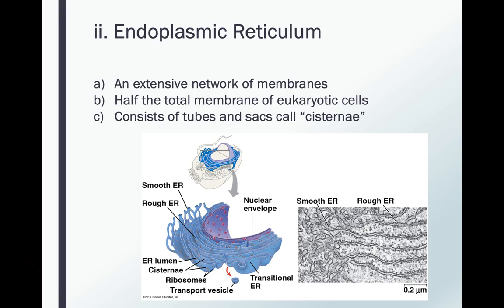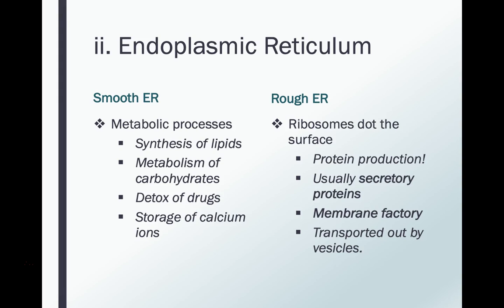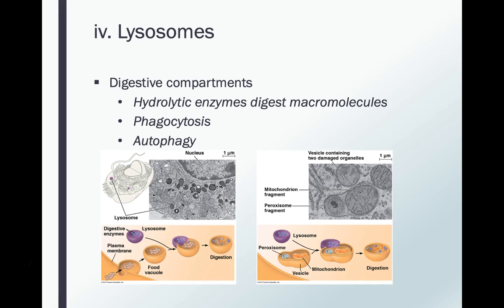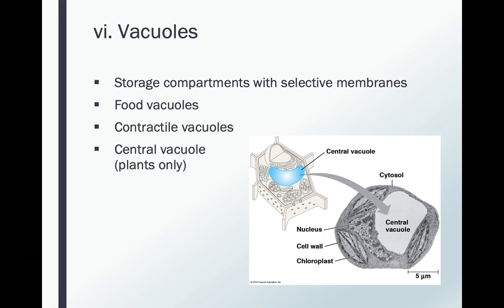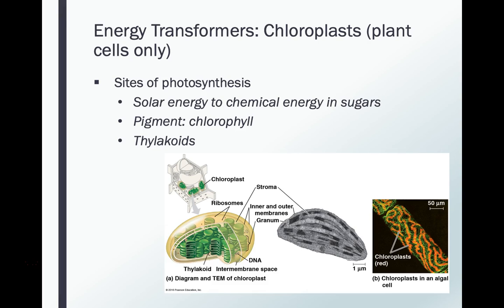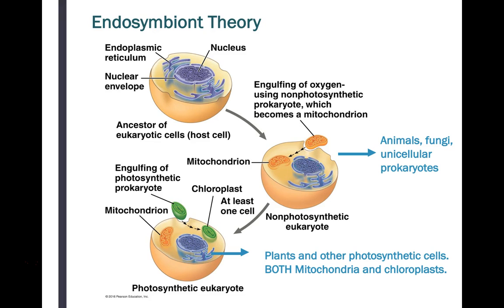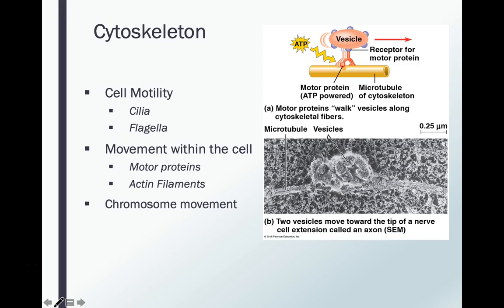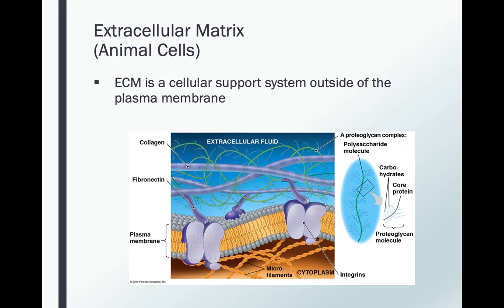Chapter 4 part 3 Remaining Organelles